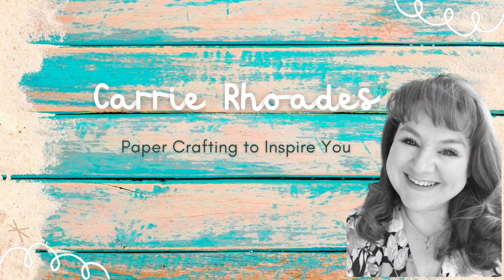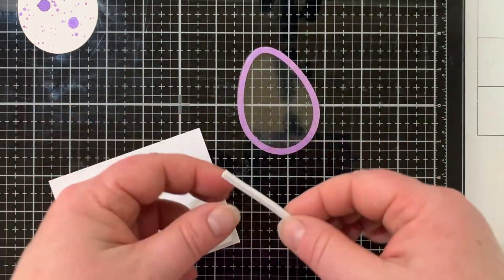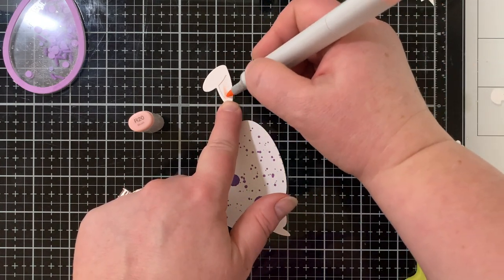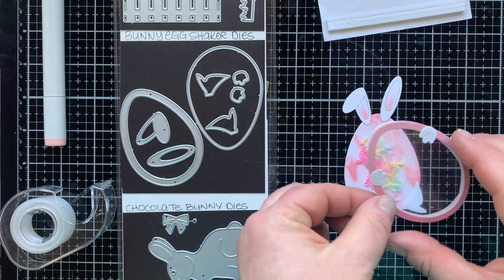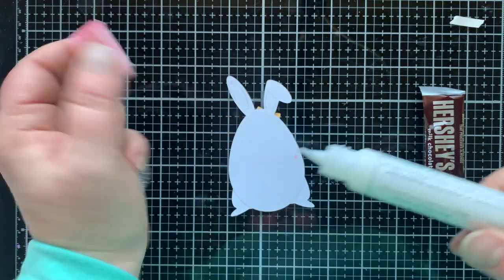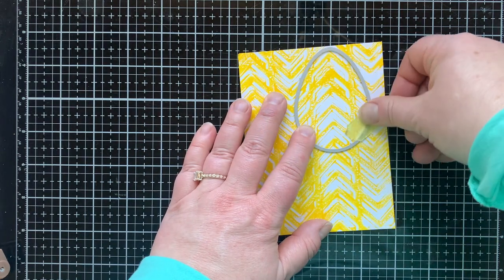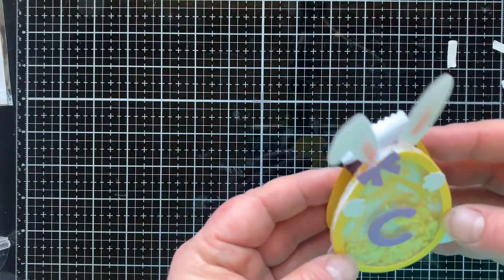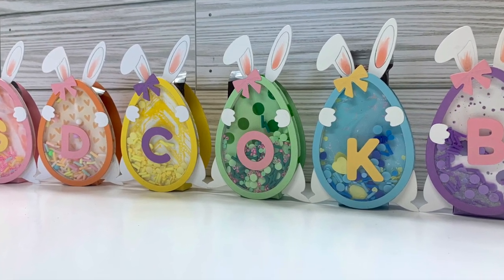Bunny Egg Shaker Treat Holders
Making some place holders for the Spring table with the Bunny Egg Shaker Die set. These cuties also hold a bite of chocolate with a custom made box that you can use with most any die cut you like to hold a snack size Hershey's bar.

Measurements for the box that holds a Snack Size Hershey's bar:
2-1/2" x 2"
score on the 2-1/2" side at 1" & 1-1/2"
score on the 3" side at 1/2" & 1-1/2"

• Slimline Lots of dots - 6x9  Laser Cut 4-Piece Stencil Set

If you love Shaker Cards consider checking out a new group I started on Facebook; Shaker Card Addicts